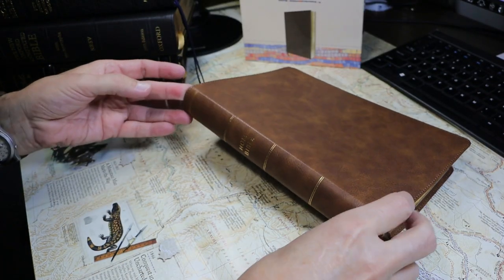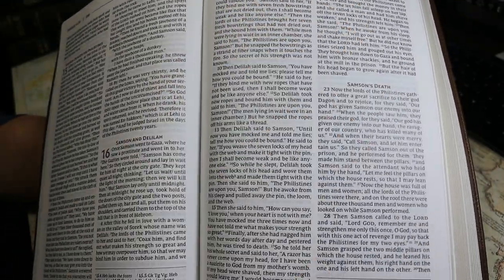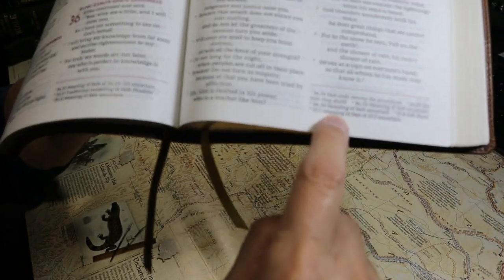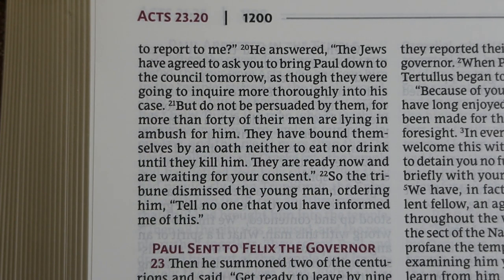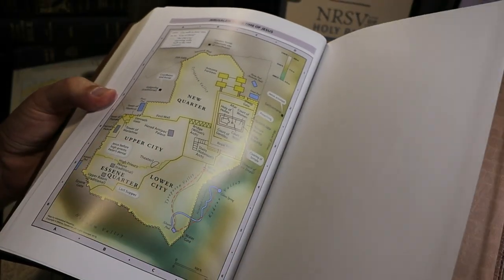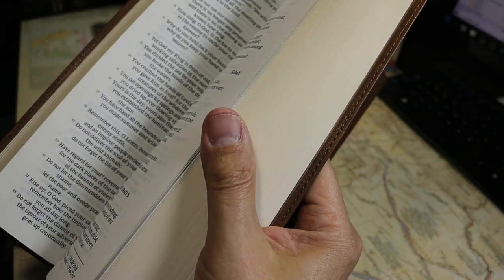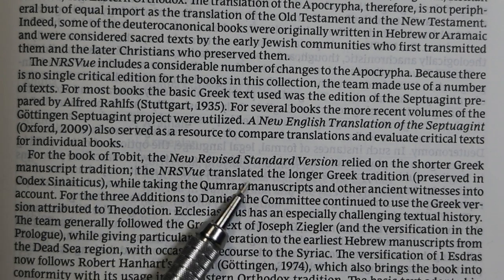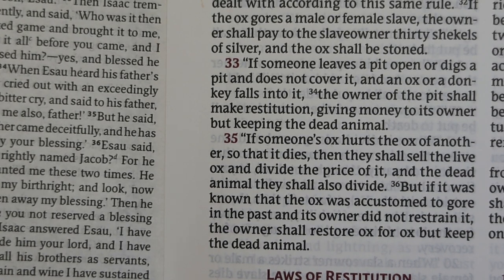The Zondervan NRSVue with Apocrypha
A review of Zondervan's Comfort Print New Revised Standard Version Updated Edition (NRSVue) with Apocrypha. The ISBN on this brown Leathersoft copy is 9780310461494.

The paper is advertised at 36 grams per square meter (gsm). Text is arranged in two columns, organized into paragraphs. The text block is sewn.

The dark, evenly printed font is 10 points in height. The words of Christ are in black ink.

This is not a reference edition, and there is no concordance; but informative text and translation notes appear in the lower right hand corner of most pages.

There are two ribbon markers (gold and brown), brown head and tail bands, and eight color maps, but no concordance. Nine lined pages are provided for notes.

The ISBN of the goatskin edition is 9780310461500.

Thanks go to HarperCollins for providing this review copy.

00:00 Introduction
02:40 Page layout
07:50 The font
08:35 The paper
09:51 Notes pages and maps
10:50 Ribbons
11:23 The sewn binding
12:25 The cover
12:43 Title and copyright pages
14:08 Pagination
15:06 The preface
19:05 Font comparisons
19:50 Translation charts
23:32 Conclusion